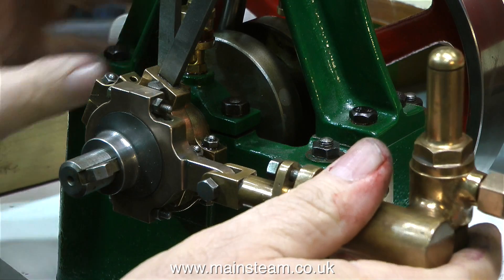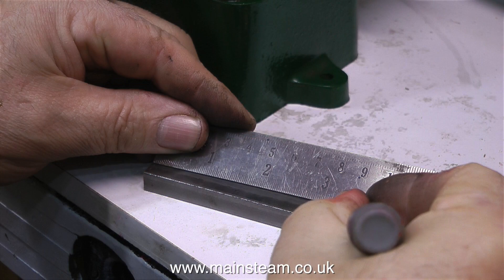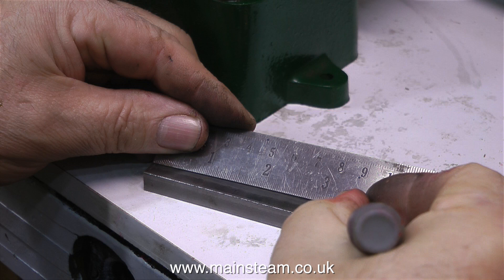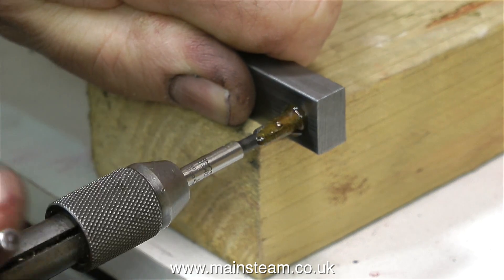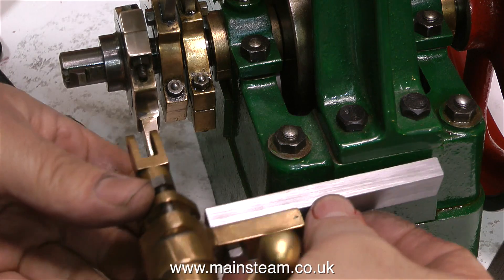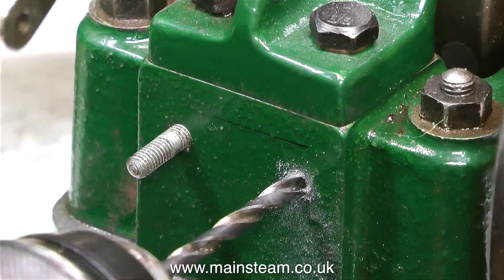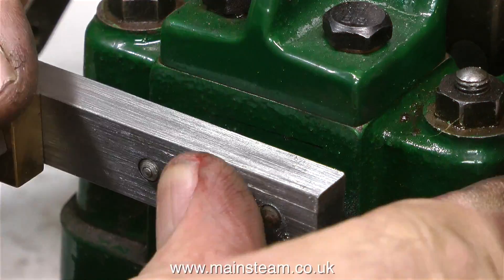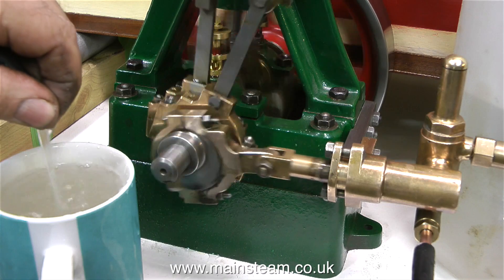A CRANKSHAFT DRIVEN BOILER FEED PUMP - MODEL ENGINEERING FOR BEGINNERS - PART #16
IF ANYONE WISHES TO MAKE A SMALL DONATION TOWARDS THE COST AND THE TIME THAT IT TAKES ME TO MAKE THESE VIDEO TUTORIALS PLEASE USE THESE
PLEASE VISIT THE WEBSITE FOR LINKS TO MORE MODEL STEAM VIDEOS ON MY CHANNEL Fitting A Crankshaft Driven Boiler Feed Pump - Model Engineering For Beginners - Part #16 - Fitting a feed pump to a Stuart Models 5A Steam Engine.